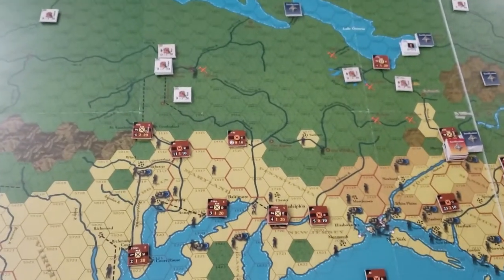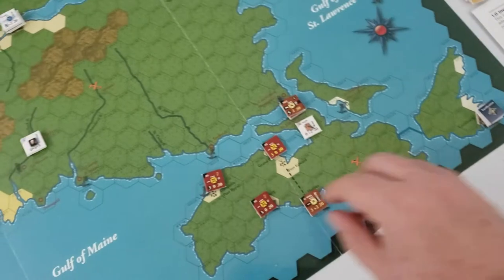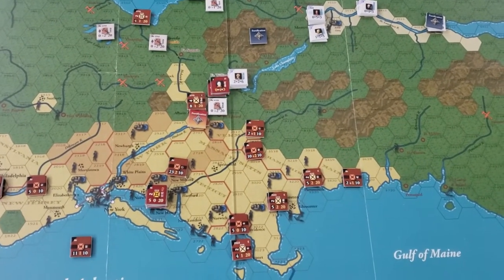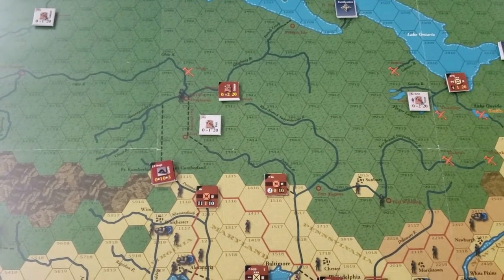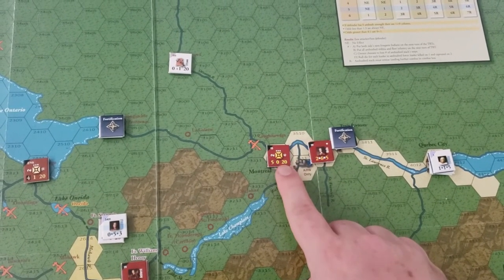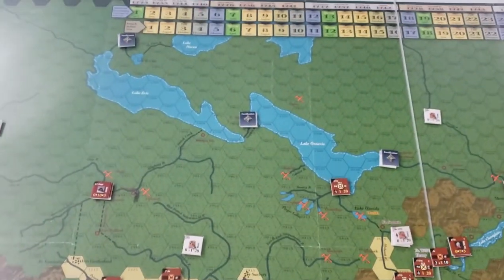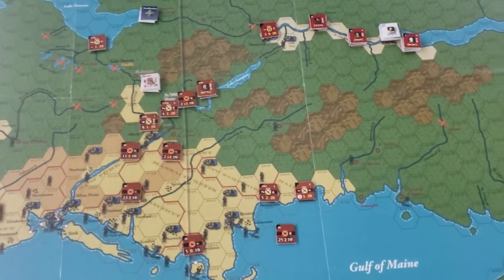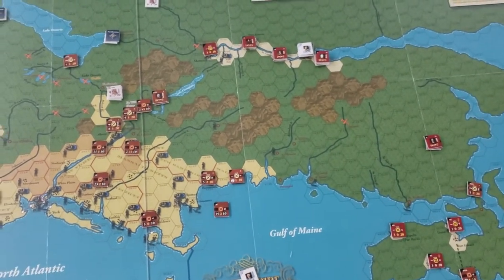End of Empire - French and Indian War Part 2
We finish off our French and Indian War scenario play-through, with some dramatic collapses and fickle supply.